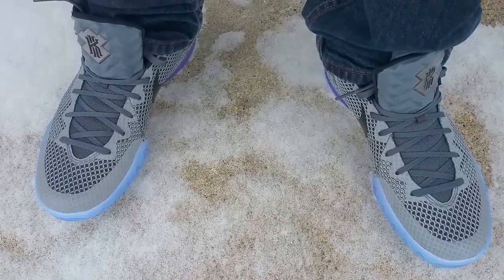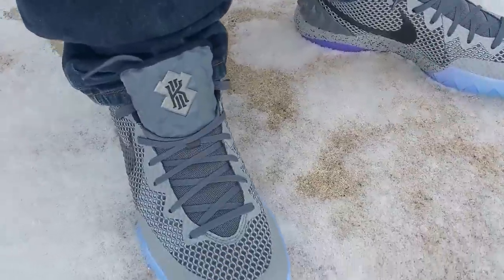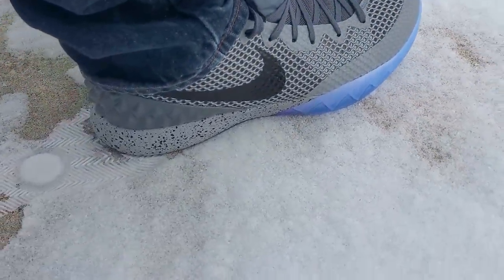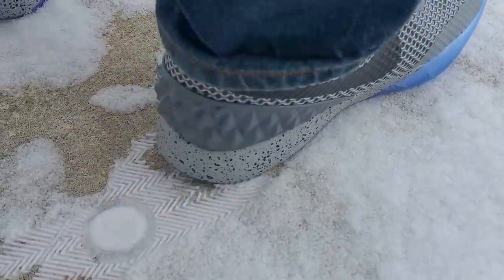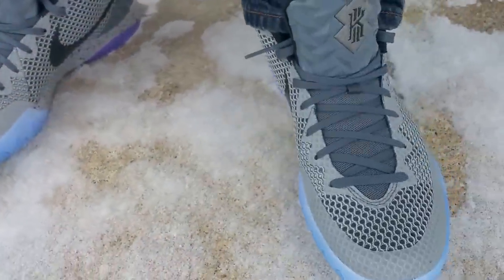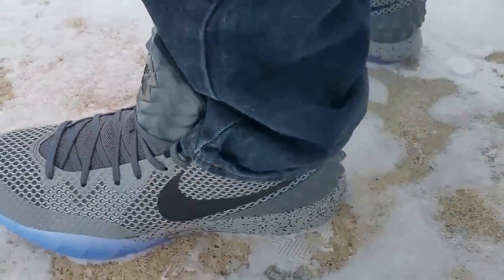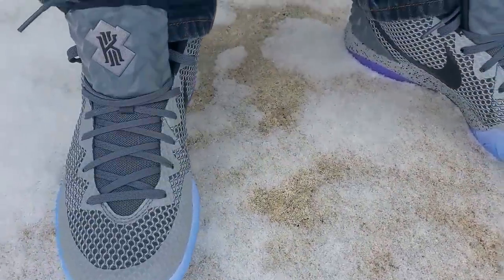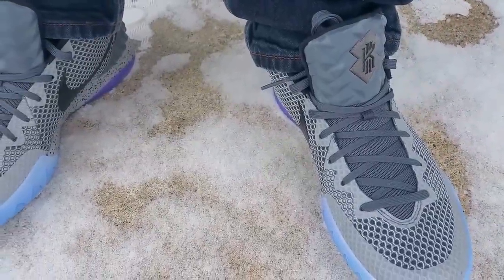*NEW* Kyrie 1 All Star on feet View (SKOOFEE)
Kyrie 1 on feet